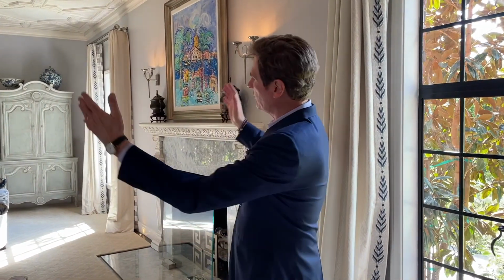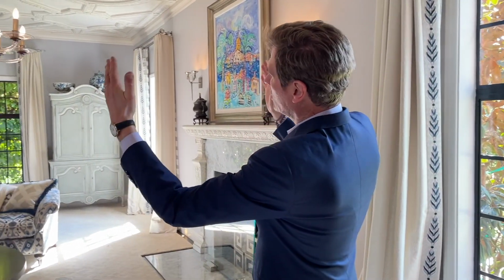Showing Strategy for Luxury Real Estate: Part 1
Brief excerpt from my Tutorial webinar for selling luxury real estate. This one touches on my House Showing Tips for best results.

Filmed at 516 S Hudson Avenue
6 BD - 10 BA - $9,998,000